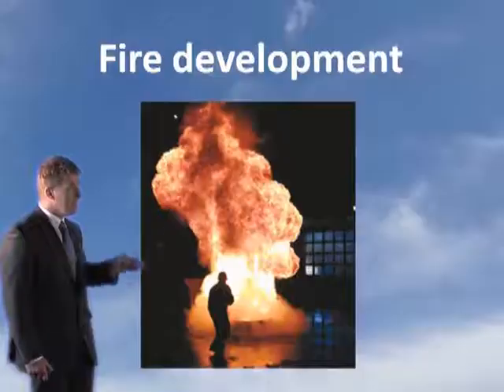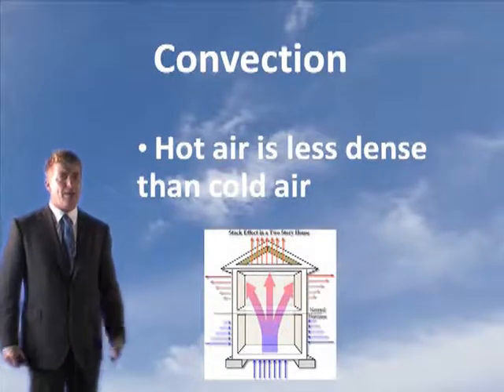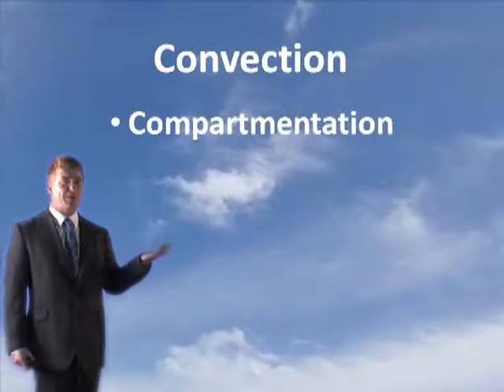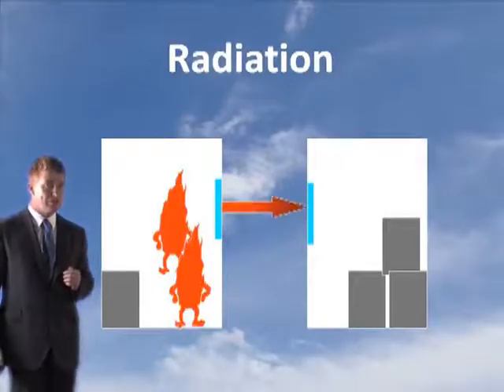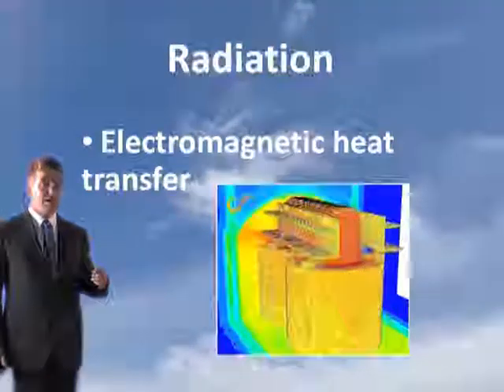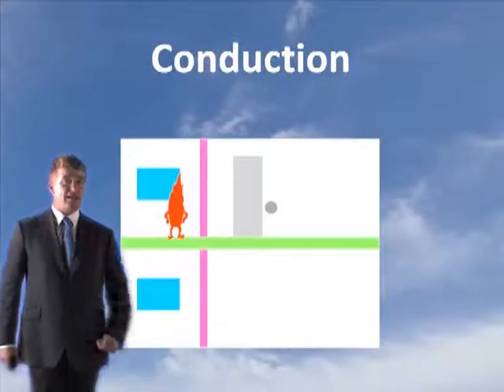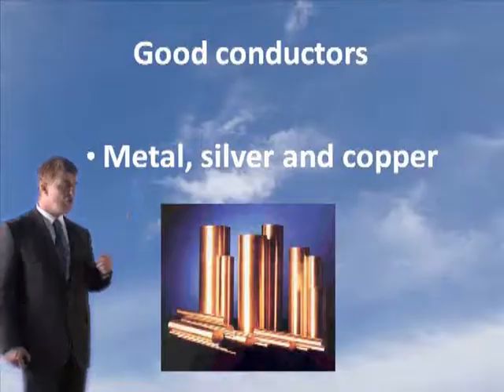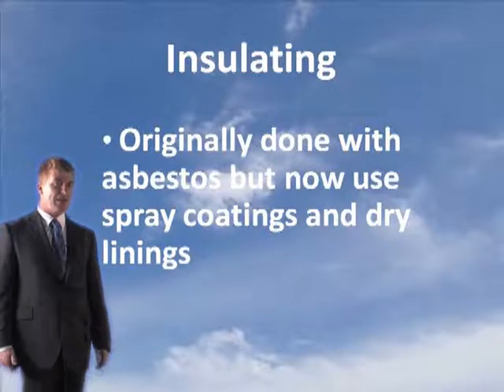nature 6 fire development F8 768Kbps YouTube